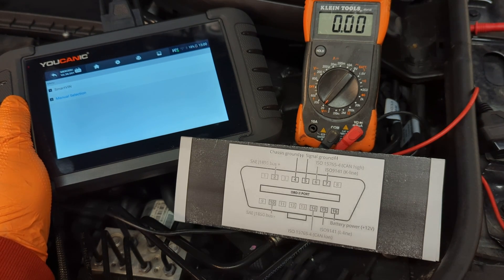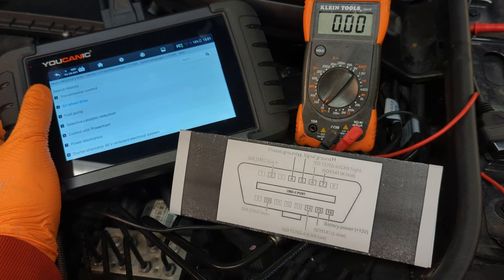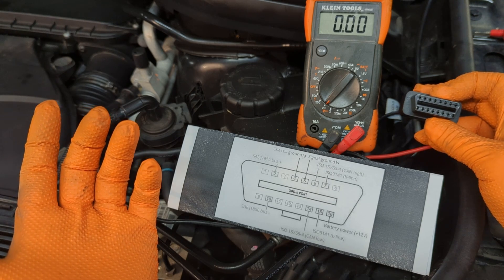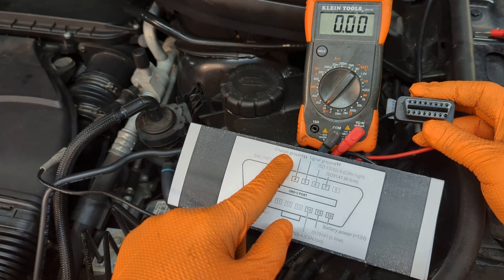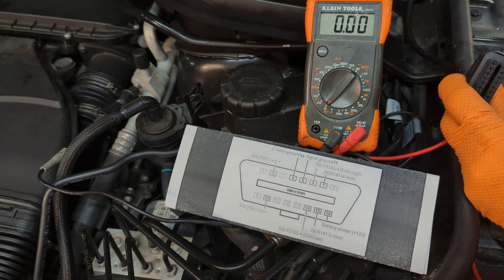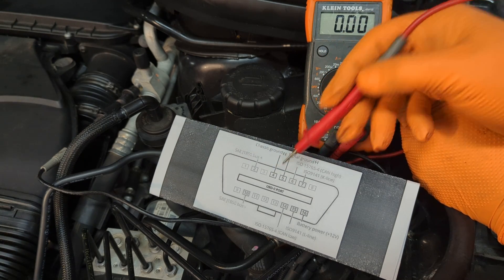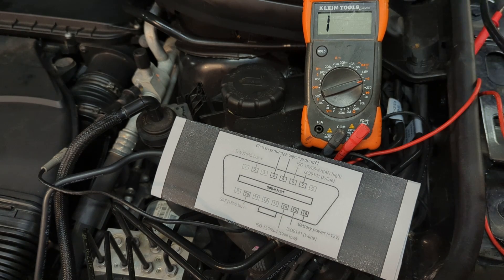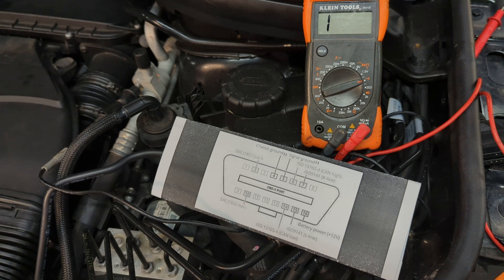OBD2 Port Not Working or Communicating with Scanner - Fix It Yourself!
This video is an instructional guide that provides viewers with the necessary knowledge and skills to fix OBD2 port issues and troubleshoot communication problems with the scanner. The video is designed for DIY enthusiasts and mechanics who want to learn how to identify and resolve OBD2 port issues. It features a step-by-step guide on how to use a multimeter to test the OBD2 port's wiring and connections and provides tips and insights on troubleshooting communication issues with the scanner. The video also provides valuable information on OBD2 port maintenance and how to avoid potential problems. The visuals and audio in the video are clear and easy to follow, making it an accessible resource for novice and experienced mechanics. Overall, this YouTube video is an excellent resource for anyone looking to fix their vehicle's OBD2 port and ensure proper communication with the scanner.